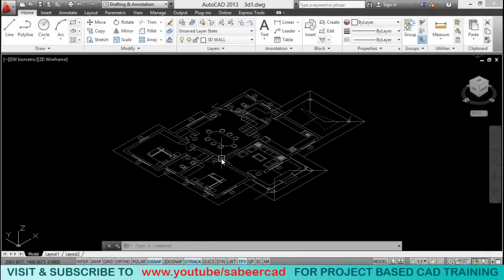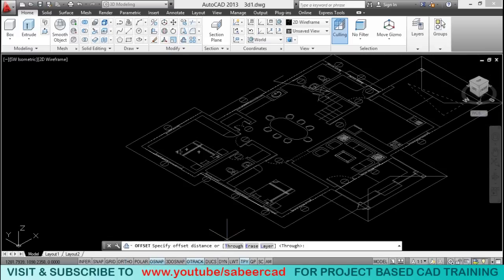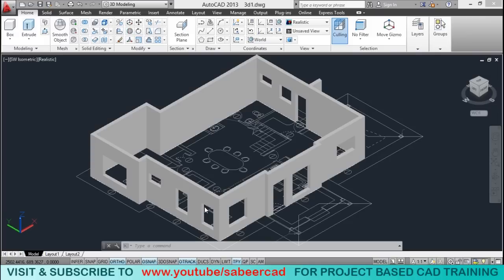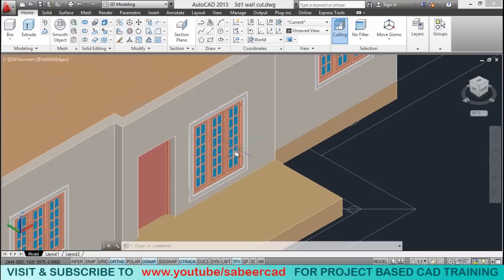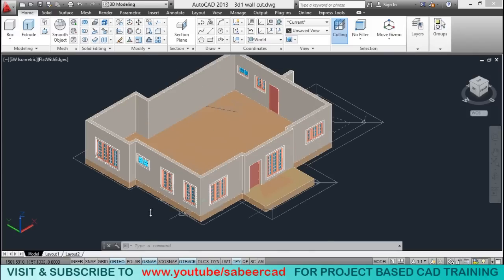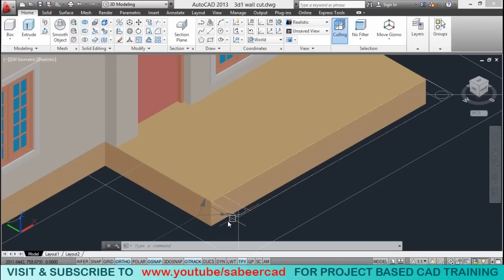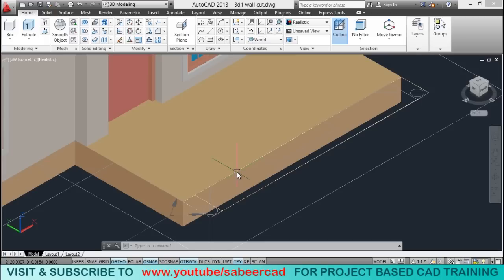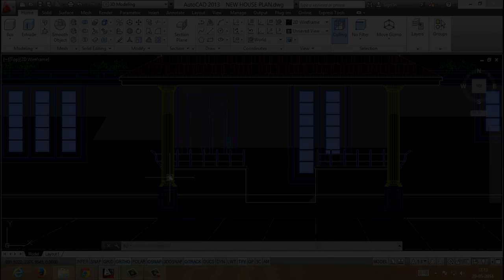AutoCAD DOUBLE STORIED 3D HOUSE | CREATING BASIC ELEMENTS FOR THE GF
This tutorial teaches you the procedure to create the basic elements in the ground floor of a double storied residence such as wall , foundation , steps , doors , windows  , ventilators  etc.

(Includes Detailed Introduction to 3D , Complete source files and Five additional projects)